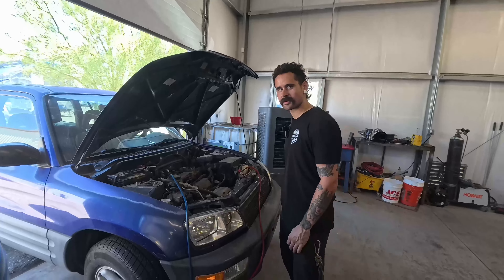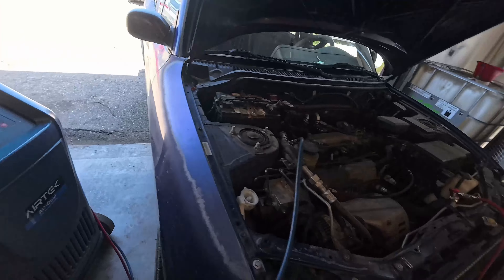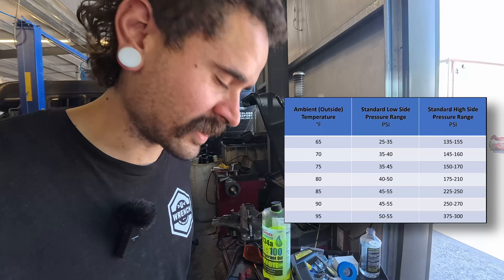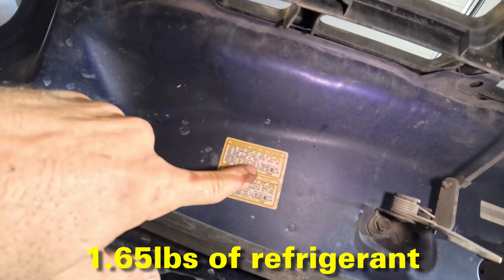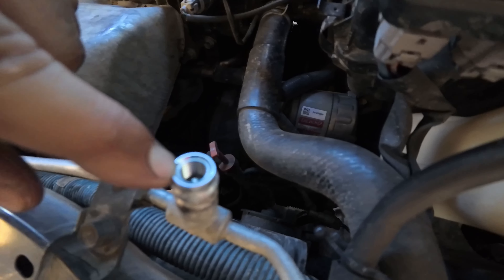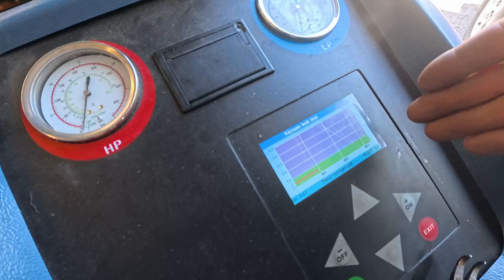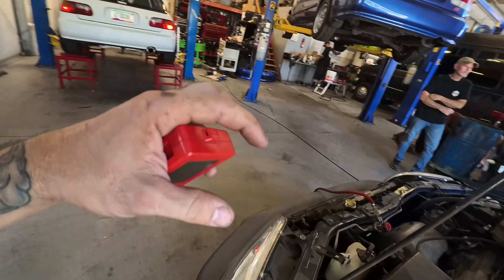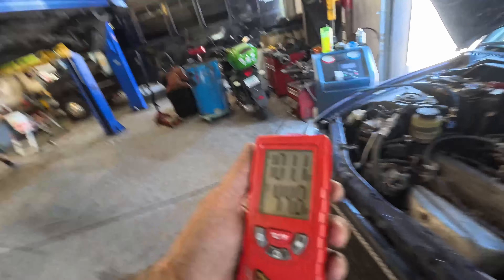What to Check if your A/C Ins't Working | What's the Number 1 A/C Component to Fail?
Is there anything worse than leaving work at the end of the day and having to sweat on the way home because your vehicles A/C is blowing hot air? Fred goes through his list of what to check and what to look for when testing your A/C system.